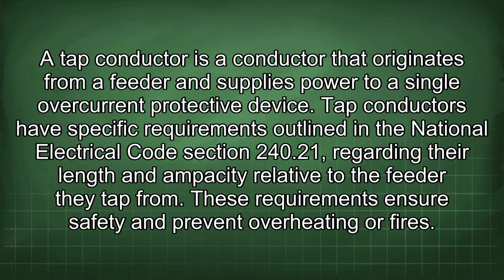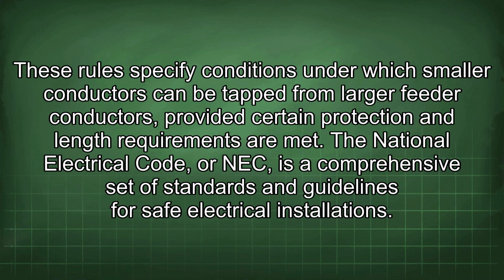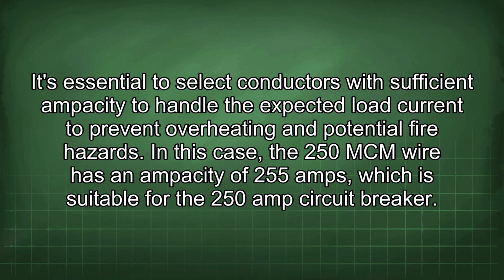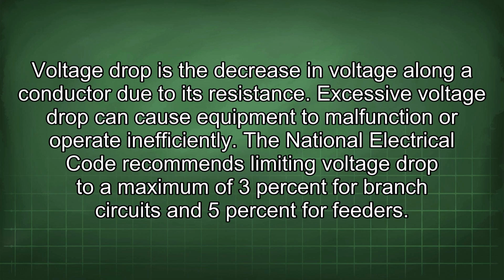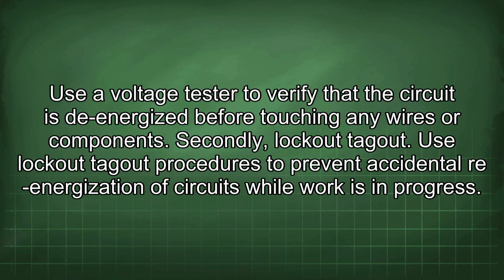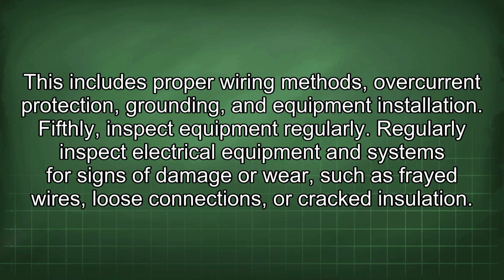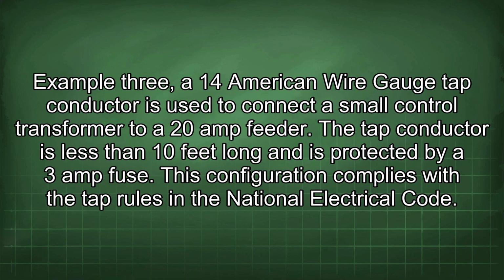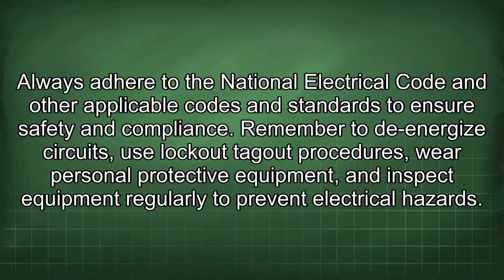Branch Circuit Conductor in an Industrial Control Panel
This video explains whether a conductor from a fuse inside an industrial control panel to a remote heater is a tap, branch circuit, or feeder. We clarify the definition of a branch circuit conductor. The answer is branch circuit conductor.